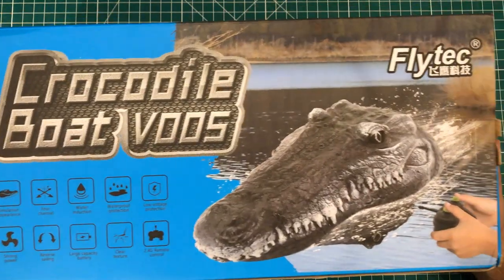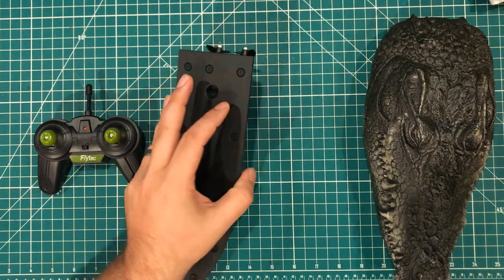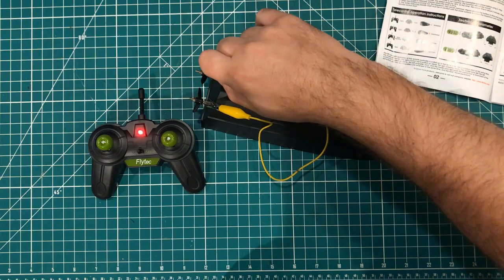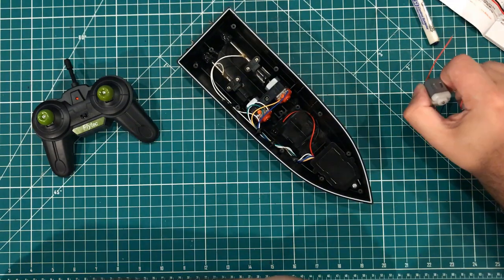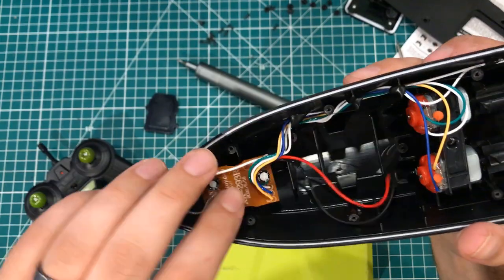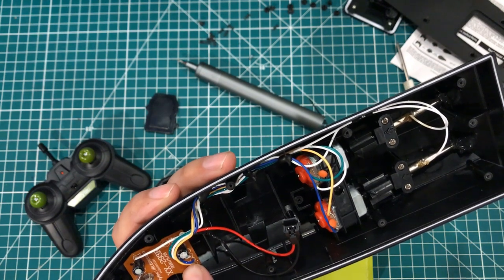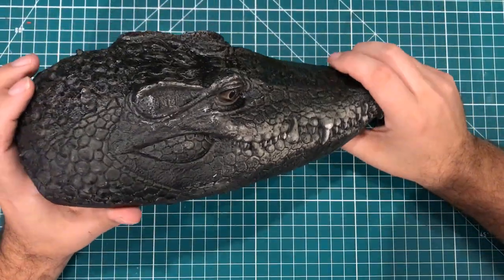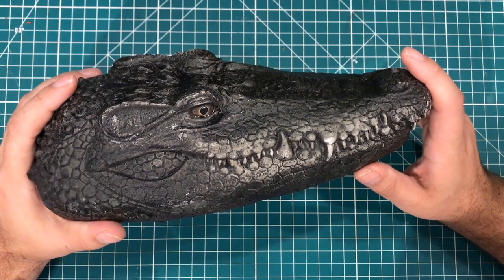Remote controlled crocodile boat has some cool tech inside - V005 teardown and Review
Bangood.com was kind enough to send me this Flytec V005 2.4G Crocodile Head boat for a review.  I was going to do the typical unboxing, but then I realized this toy has some pretty interesting tech inside.

Saving Tips
Best Seller Ranking List